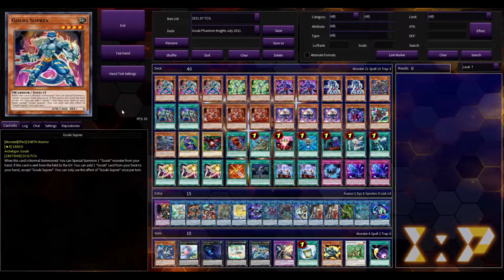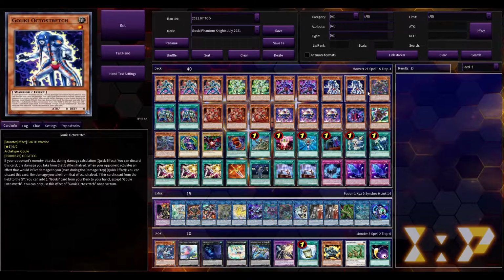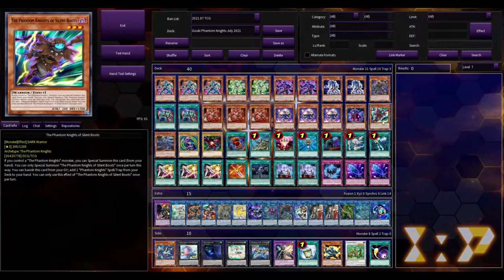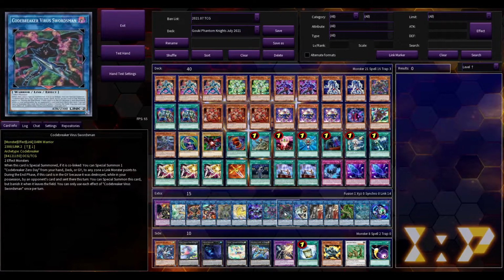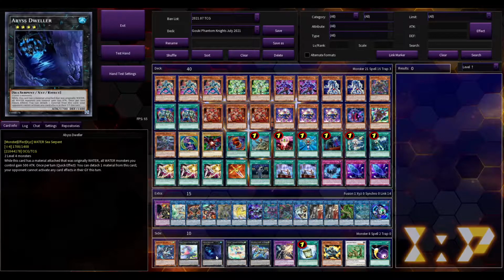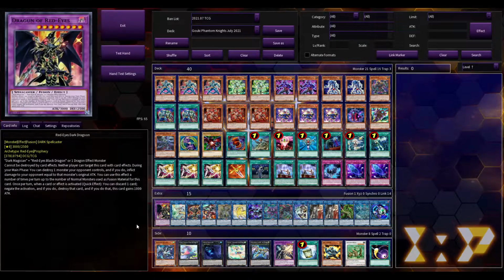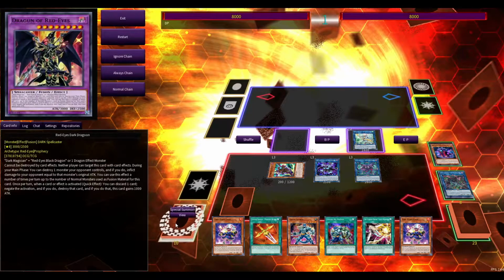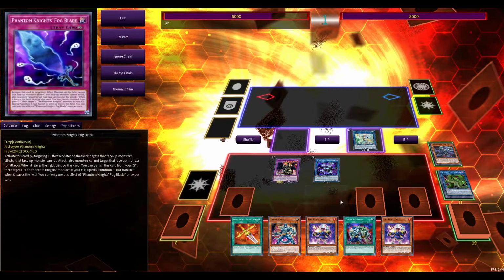Gouki Phantom Knights July 2021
Rogue Deck I've been trying out for a while. You can set up several negates and summon out some annoying monsters.

My Twitch (where the majority of my content is)